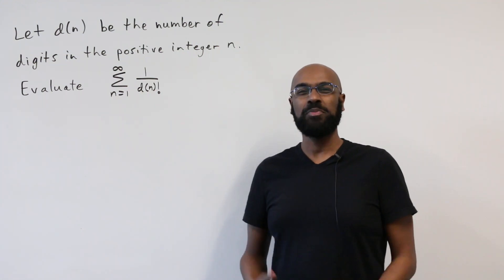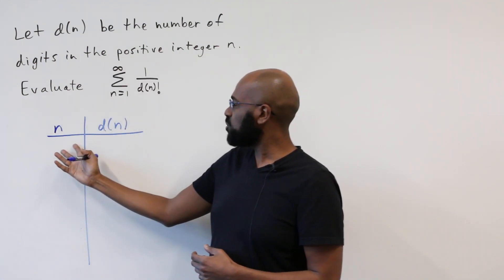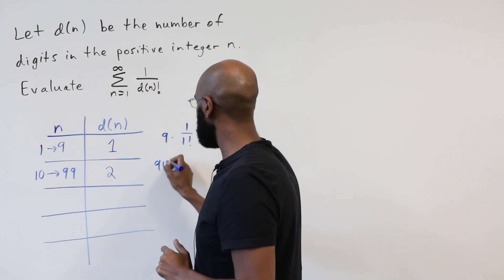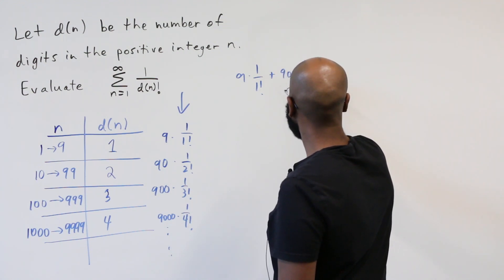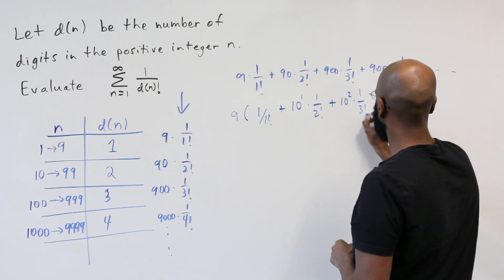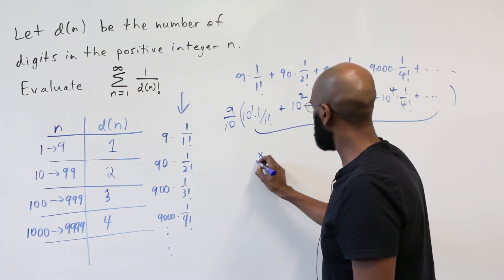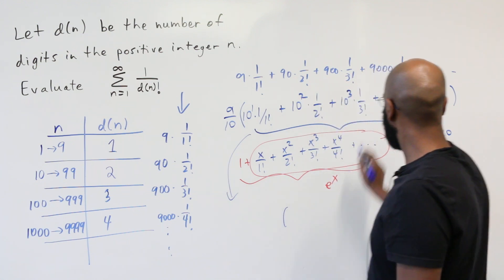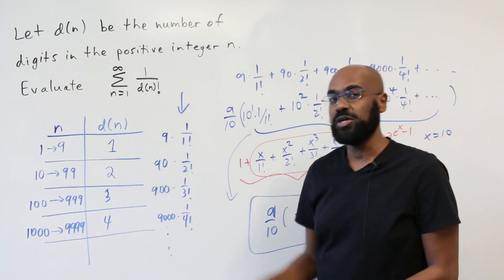Digit Factorial! Fun with Sums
An interesting series based on the number of digits of positive integers.  A great multistep problem that involves some bookkeeping and a bit of calculus.